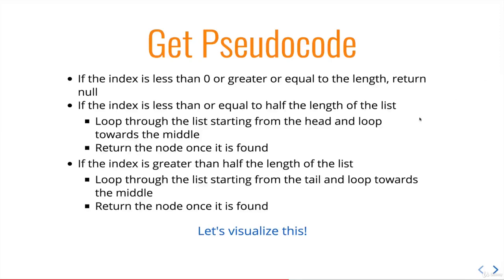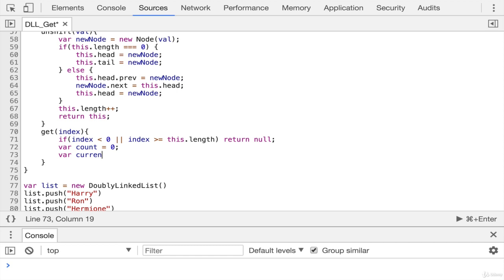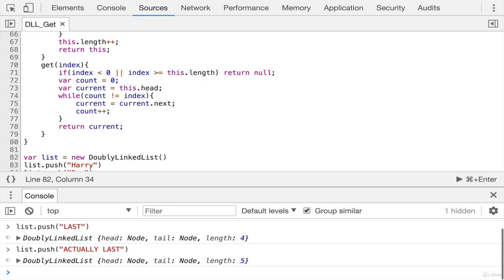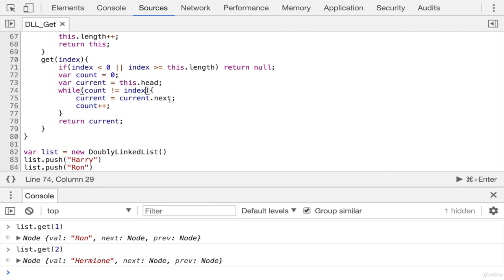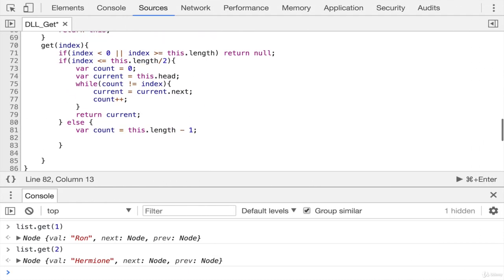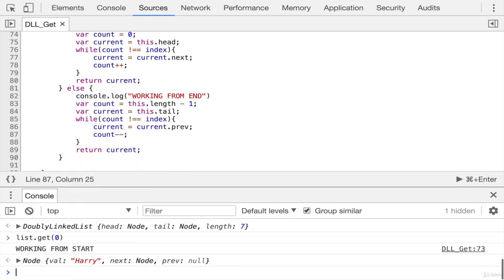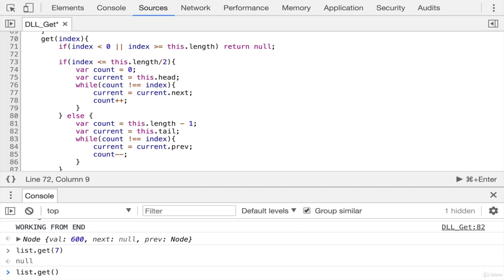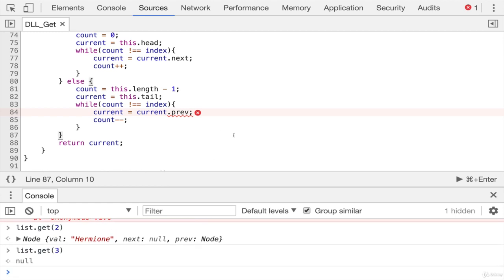113 Get Solution